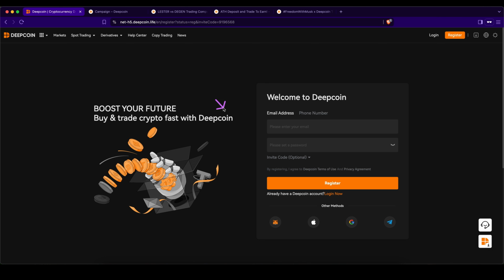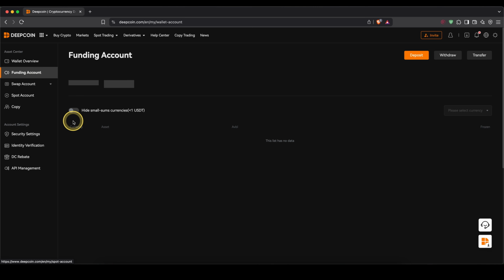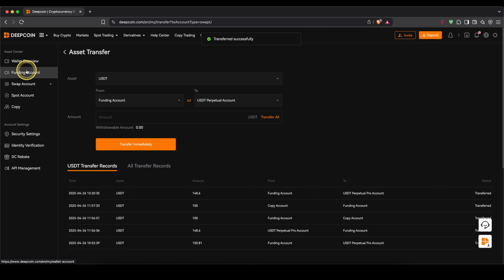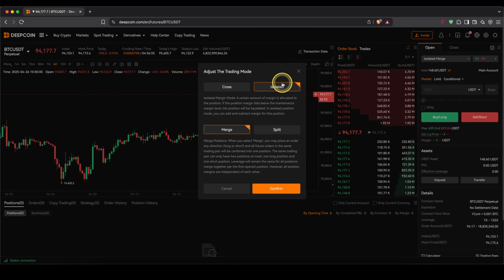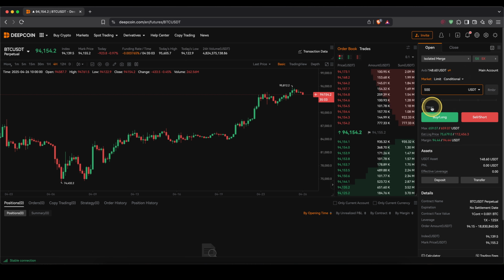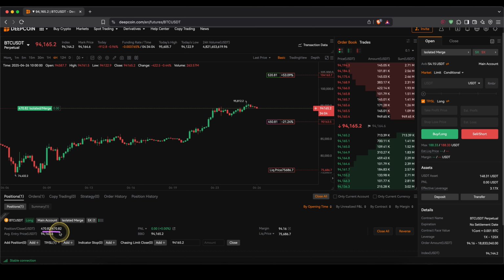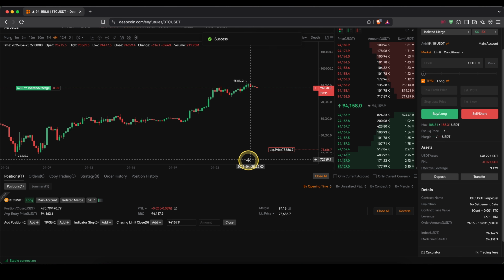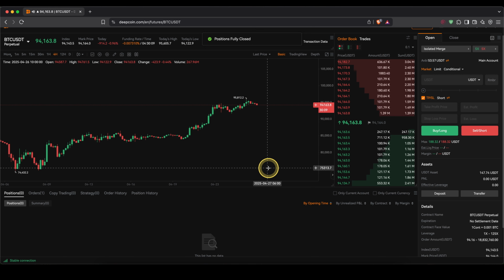How to open a Long & Short Position on Deepcoin ✅ Deepcoin Trading Tutorial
How to open Long & Short, add Take Profit, Stop Loss on Deepcoin!

⏱️Timestamps⏱️
00:00 Create account ($1000 Bonus)
00:38 How to deposit Crypto (BTC, USDT, ...)
01:13 How to deposit Fiat (USD, EUR, ...)
01:57 How to convert money to USDT
02:47 How to transfer the money to the futures account
03:24 Trading platform overview
04:20 How to open a position
05:22 Set position size
06:07 Add Take Profit & Stop Loss
06:36 Display of open positions
07:35 How to adjust Take Profit & Stop Loss
08:27 How to close a trade
08:43 Short Trade explained
09:41 Pick up your $1000 Bonus